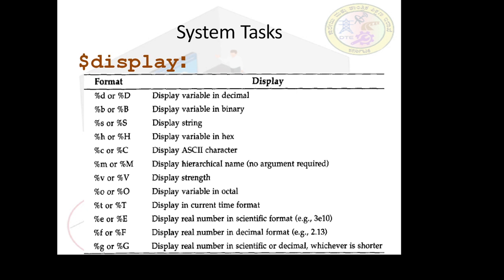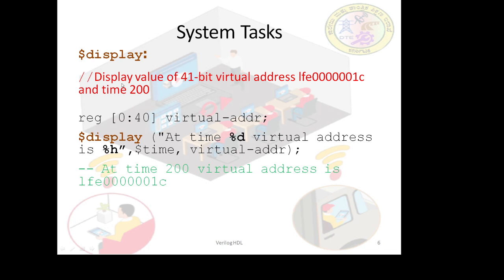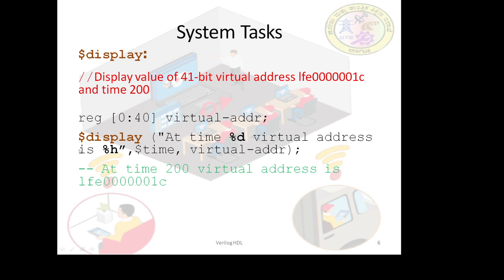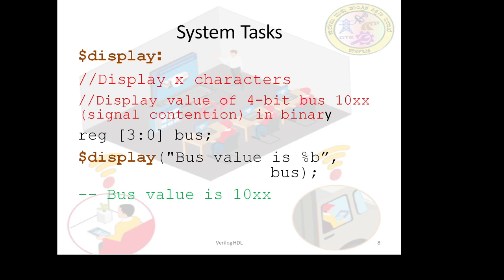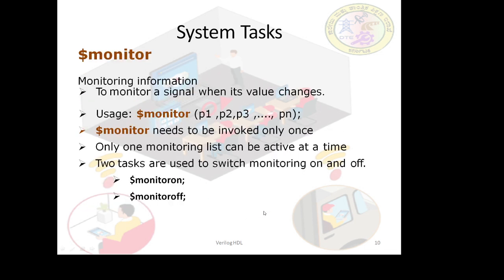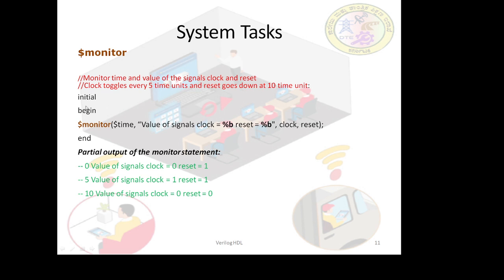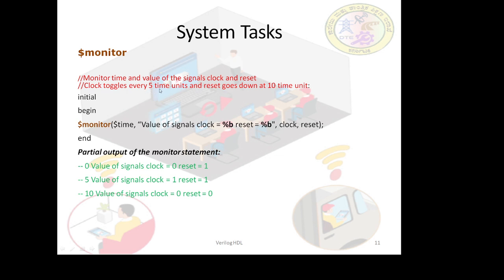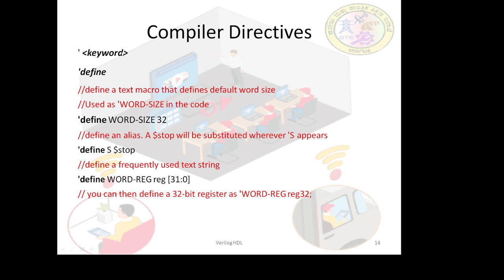ECE_18EC56_M2S4_VIDEO